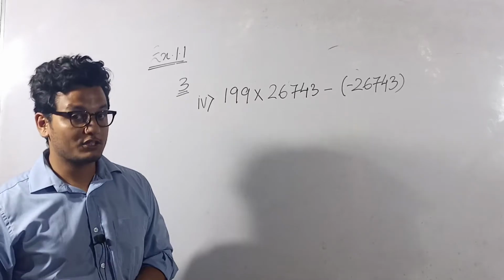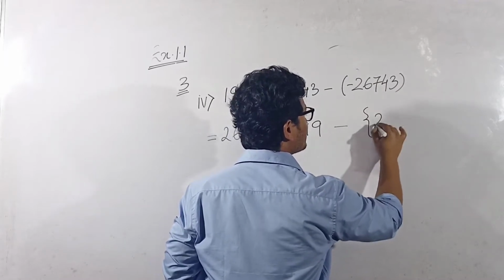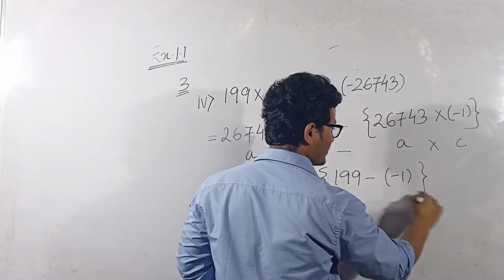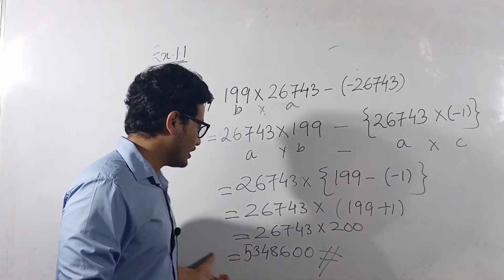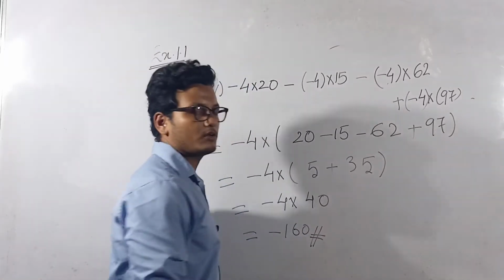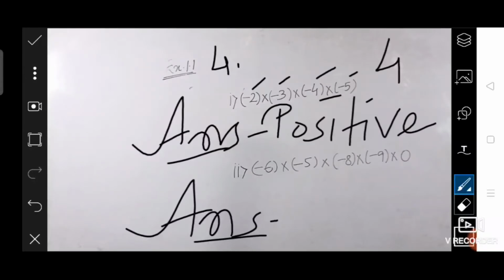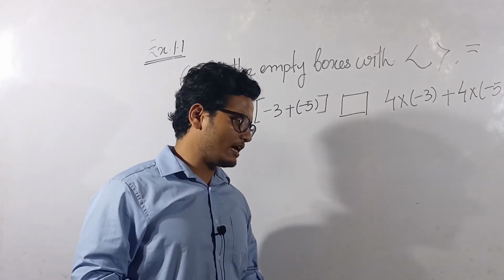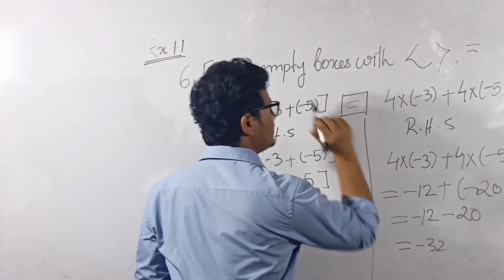Class 7 Maths: Chapter 1: Multiplication and division of integers | part 4